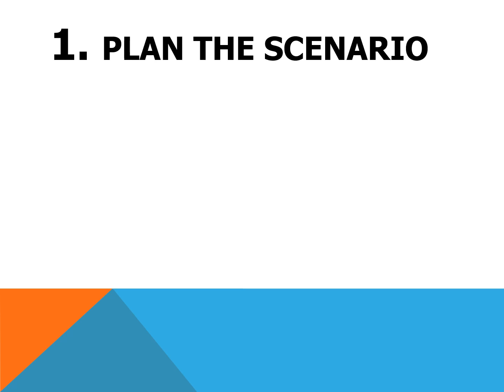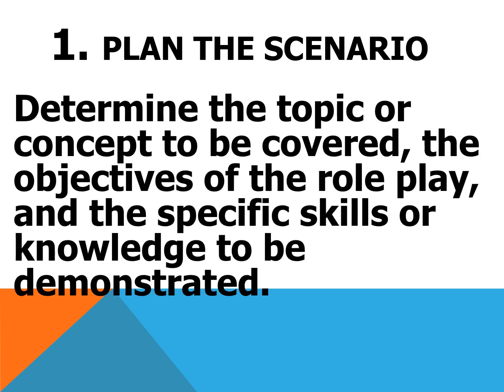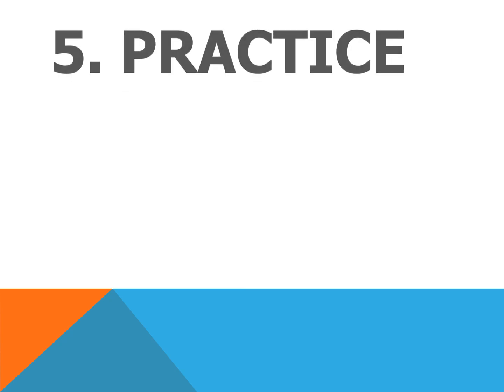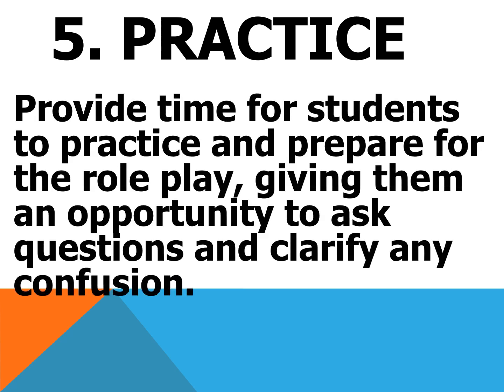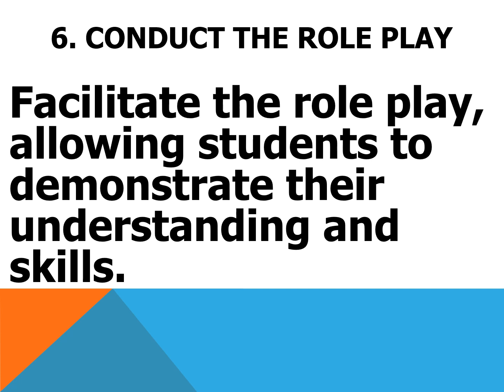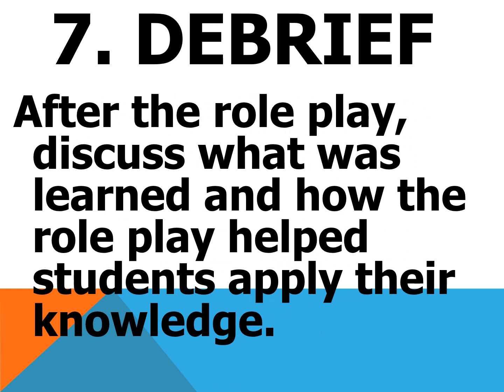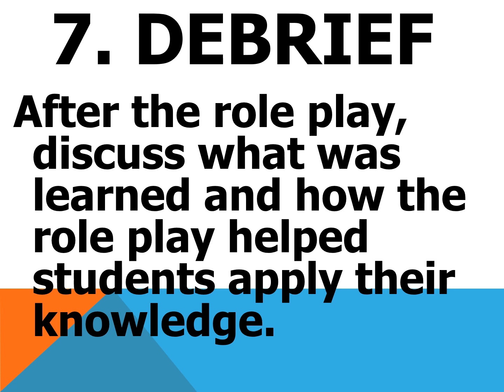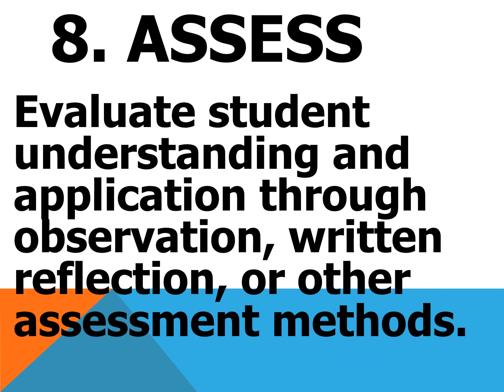How to prepare and use role play